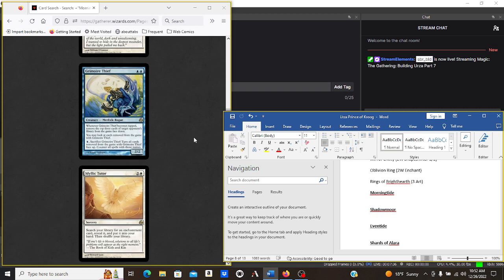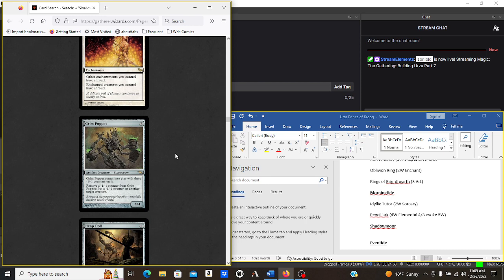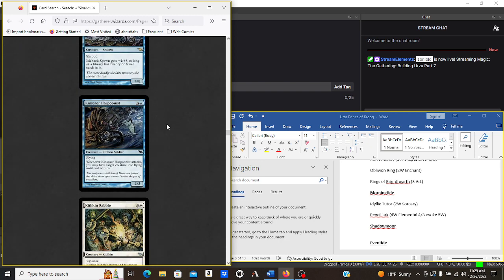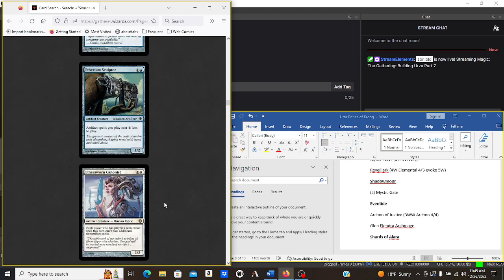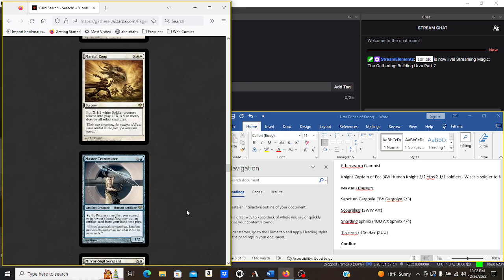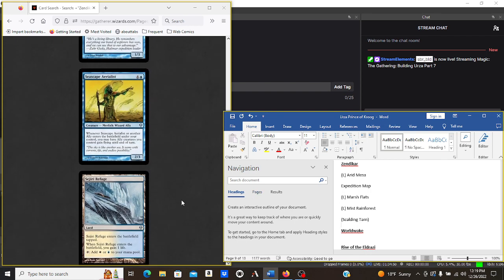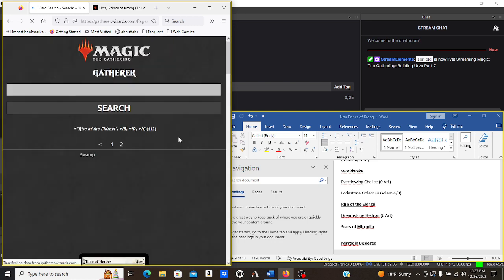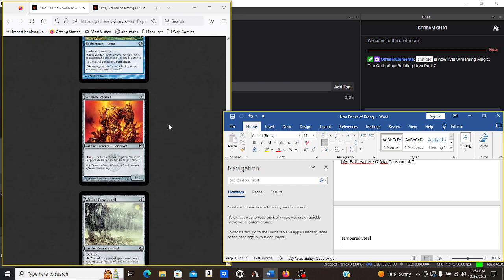Building Urza Part 7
I cover Morningtide through Scars of Mirrodin today.  I also take a moment to add my 2 cents on the idea of new Norn getting banned in commander.